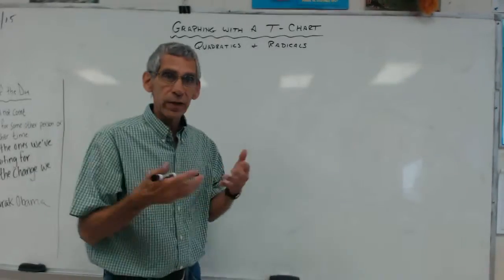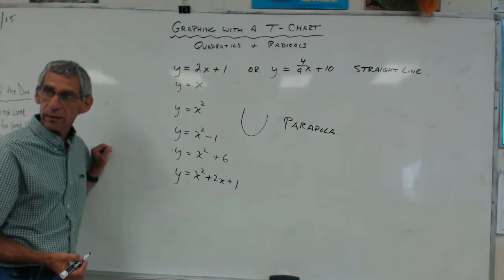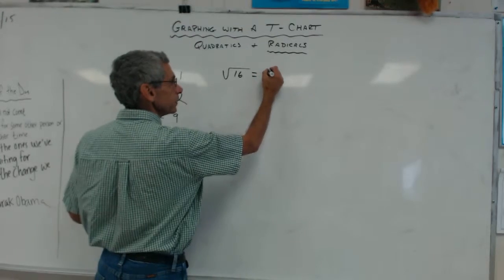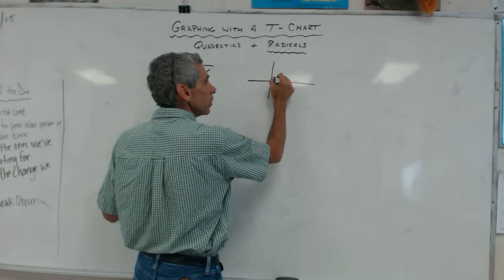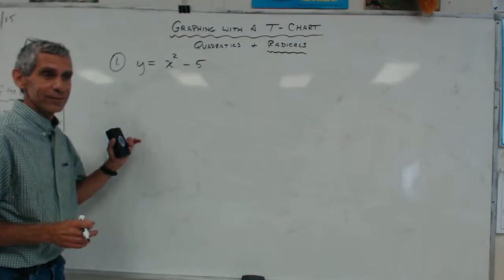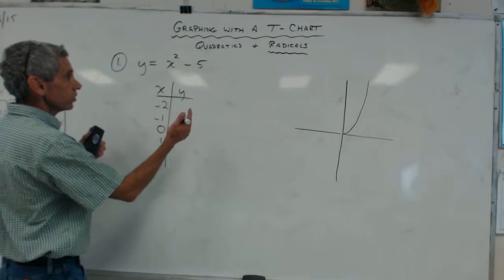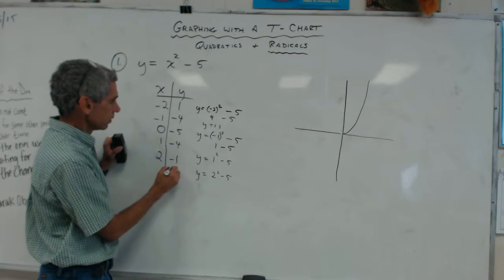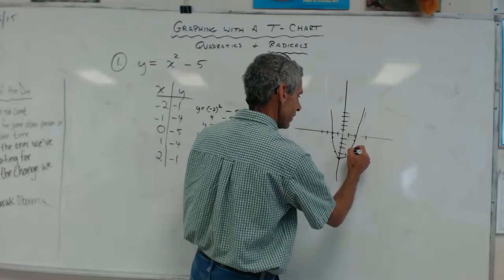9 28 Gary on Graphing Quadratics with t chart 8th